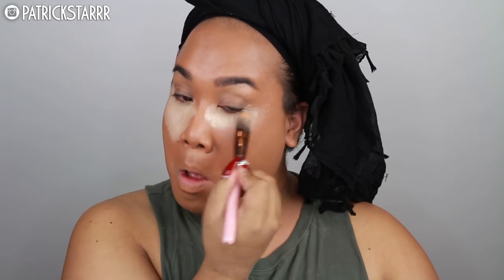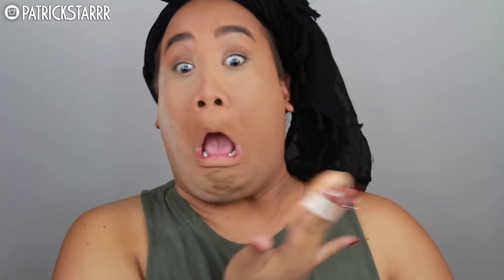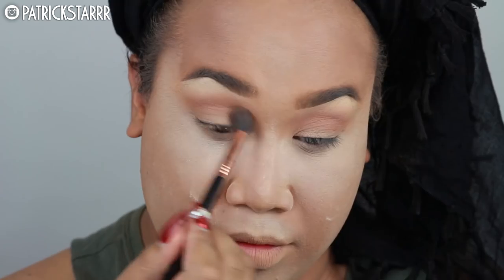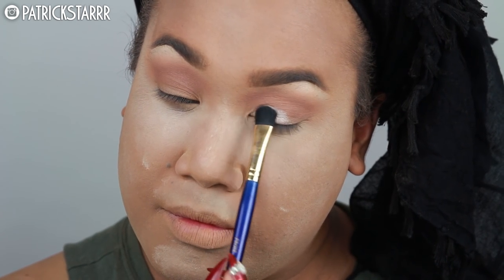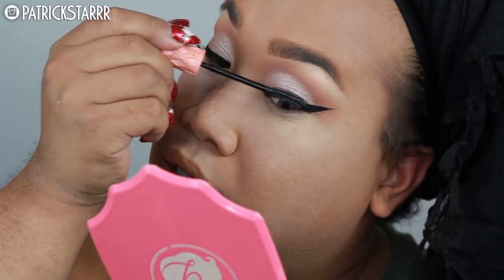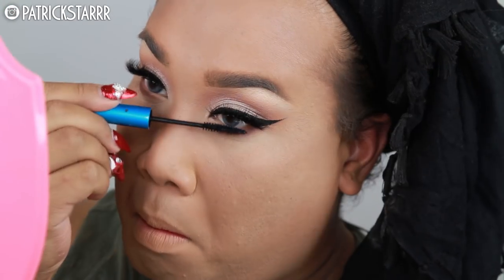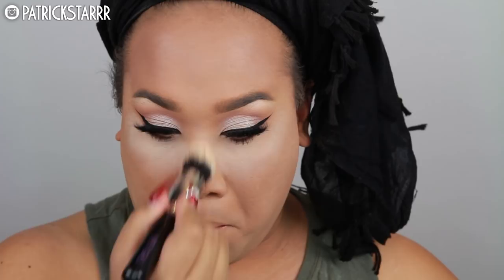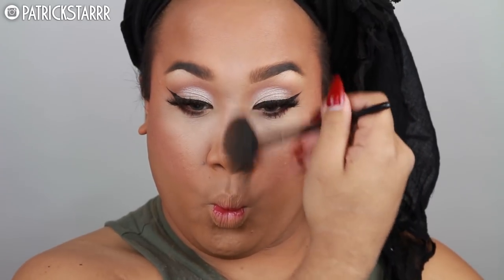KENDALL JENNER MAKEUP TUTORIAL | PatrickStarrr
HAPPY NEW YEAR! This is my makeup tutorial inspired by Kendall Jenner from the American Music Awards from 2015! She literally slayed this look from head to toe! I hope you all enjoy this video. This makeup look is so effortless and so simple on the eyes- you can literally wear it anywhere! You can rock this look at your next event, wedding, homecoming or even prom! These makeup looks are so much fun!!!

xoxo
PatrickStarrr

PSTARRRsnaps

PatrickStarrr
2355 Westwood Blvd. #430

2 Whitening Lightening Pens $19

PRODUCT DETAILS

Lilly Lashes Miami and Doha Stacked (use PSTARRR for $$ OFF)

Light Grey from Desio Eyes